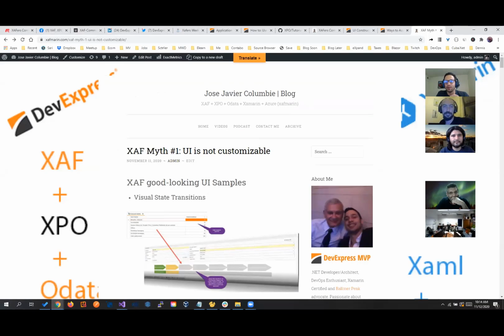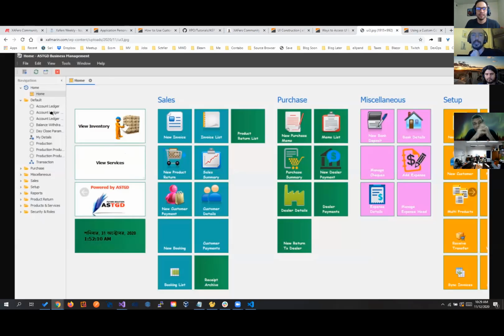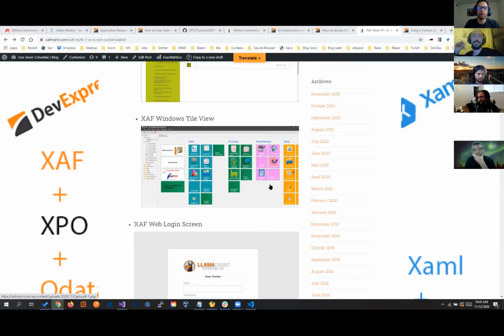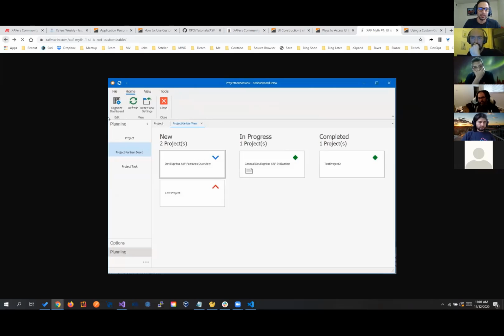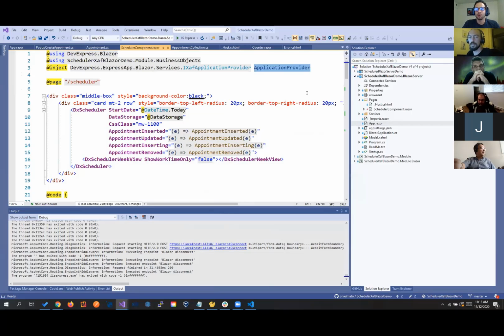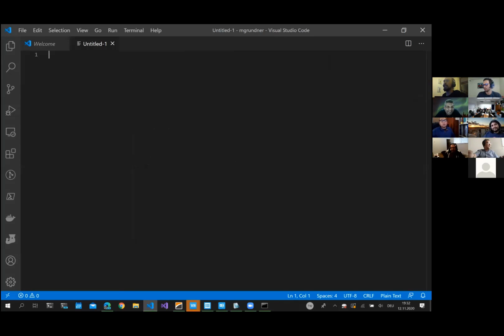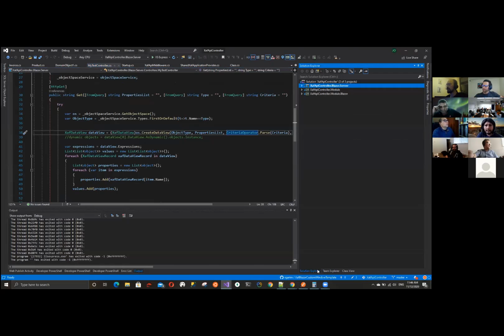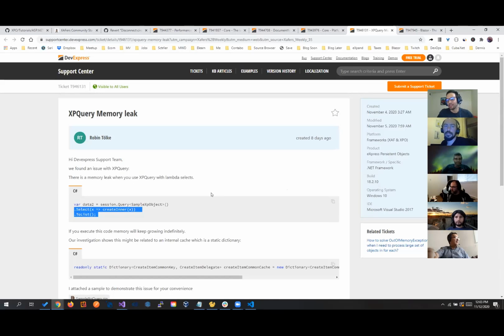XAFers Community Standup - November 12th 2020 - UI Customizations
XAF Myth #1: UI is not customizable

Join us the second Thursday of every month for our community standup covering everything that is going on with XAF, XPO, Blazor and more. There is no agenda, no formality, no dress code required, let's just talk about what we love and share our experiences.